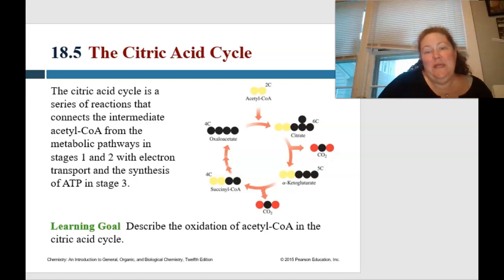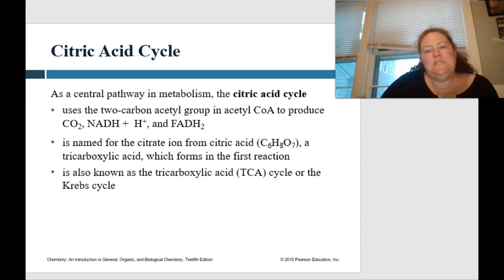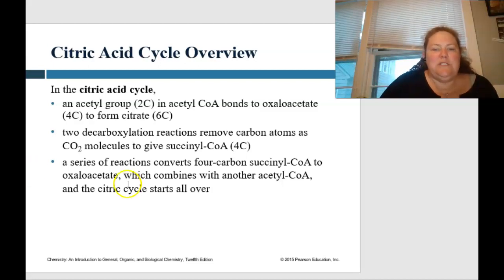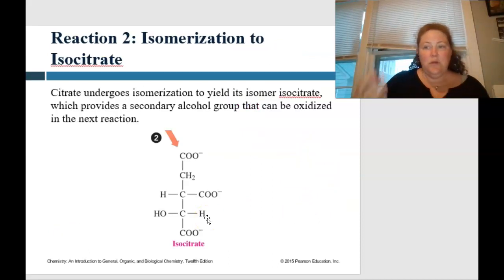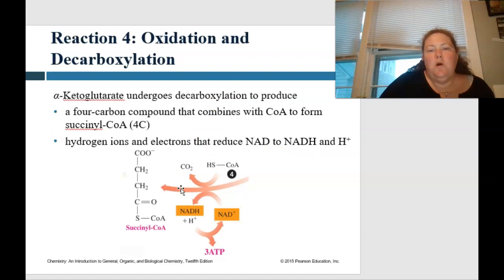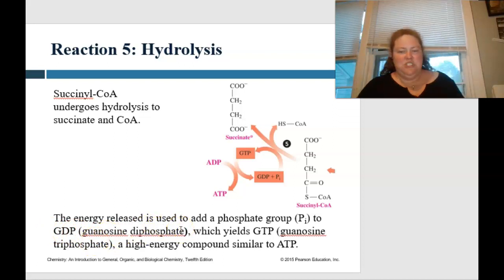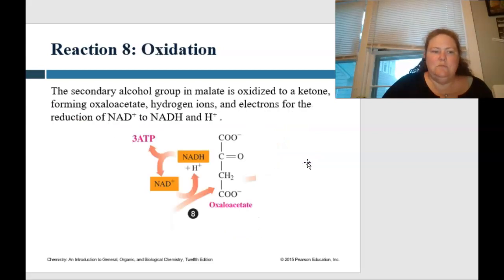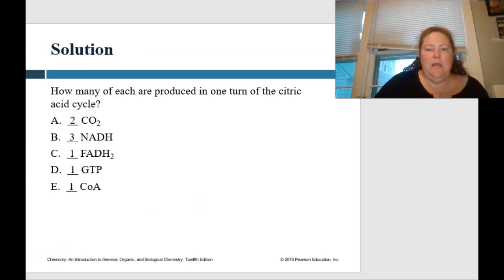Baker biochem CHM 2310 Module12 Chapter 18 Citric Acid Cycle